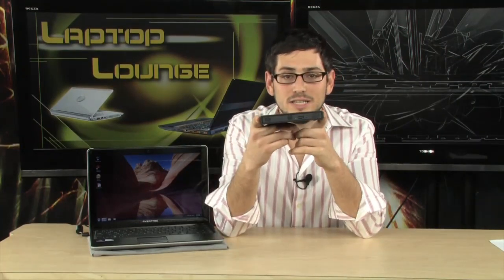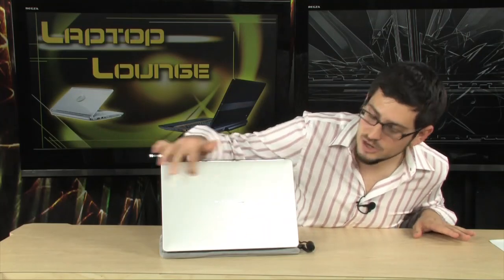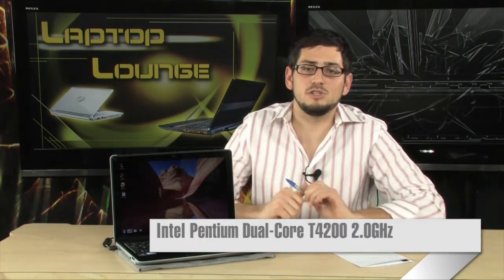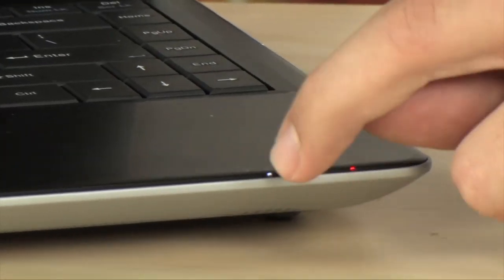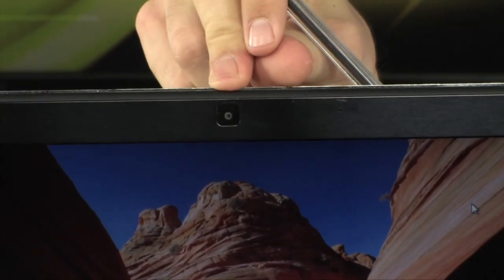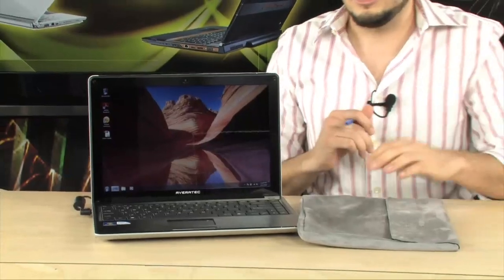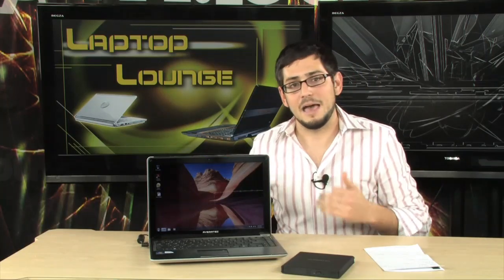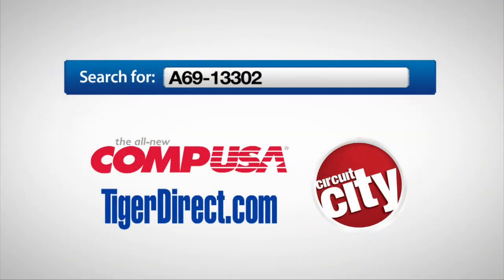Averatec N3441TF1E-1 Notebook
The Averatec N3441TF1E-1 Notebook PC is a compact, portable computer you can travel with easily. Powered by an Intel Pentium Dual-Core T4200 2.0GHz processor and 3GB of DDR2 memory, the Averatec N3441TF1E-1 Notebook PC is a versatile machine ready for whatever task you encounter on the road. It has a 13.3-inch widescreen LCD featuring a 1280 x 800 resolution backed up by Integrated Intel Graphics Media Accelerator X4500HD graphics and topped by a built in 1.3 megapixel webcamera. The Averatec N3441TF1E-1 Notebook PC also has a 250GB hard drive and an external DVDRW SuperMulti optical drive. Connect wirelessly with Intel Wireless LAn (802.11n compliant) or over the network with built in 10/100/1000 Ethernet LAN. The Averatec N3441TF1E-1 Notebook PC features a 4-in-1 media card reader, high speed USB 2.0 ports, audio ports, and more. The entire notebook is run by the capable Windows 7 Home Premium 64-bit operating system. For an affordable, portable PC, check out the Averatec N3441TF1E-1 Notebook PC today!